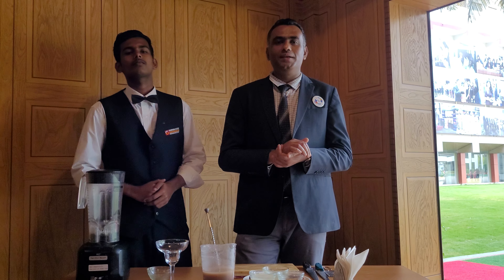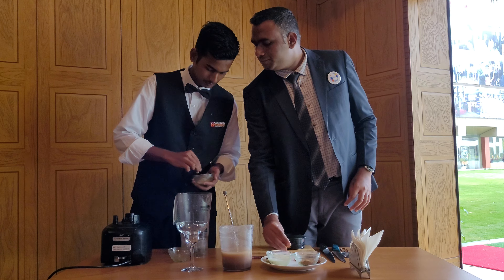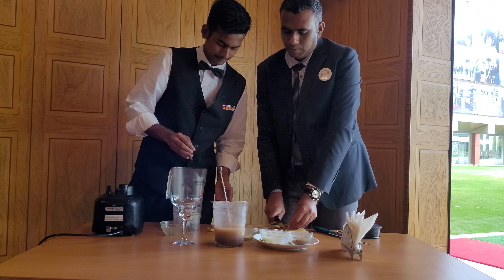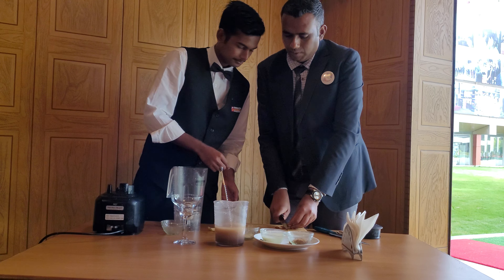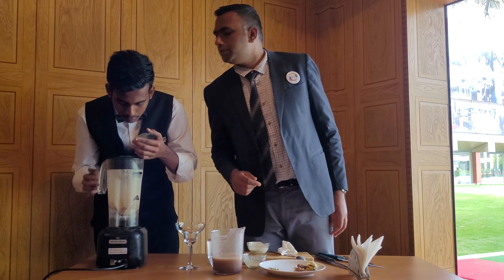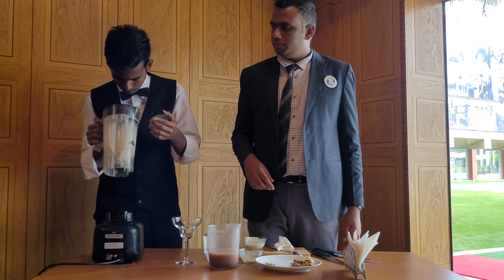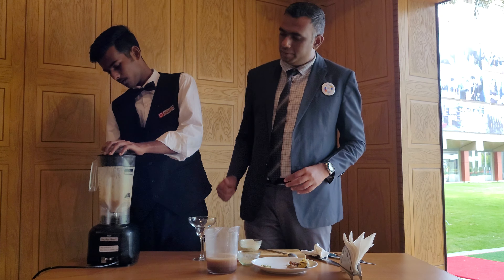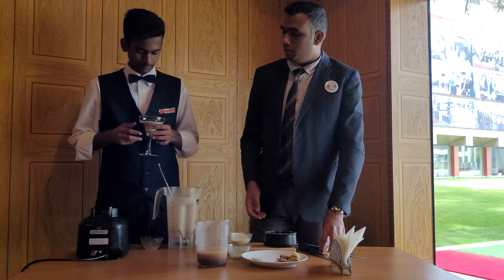Poppy Seeds Banana Millet Smoothie- Lets Millet